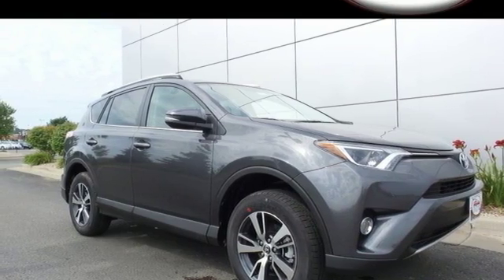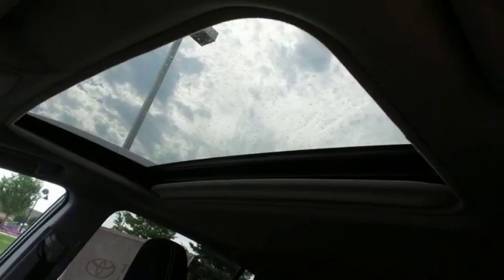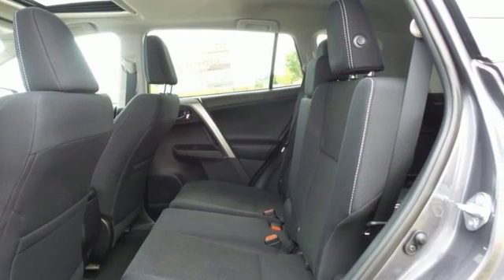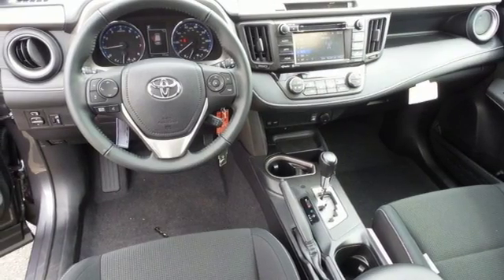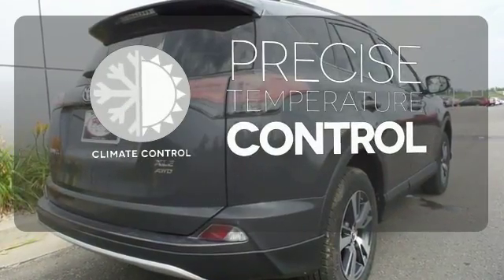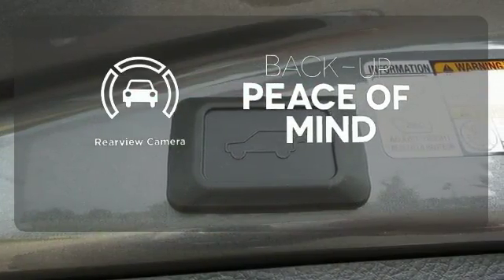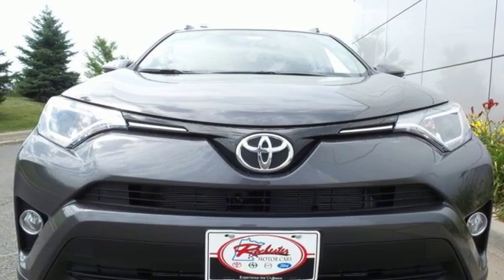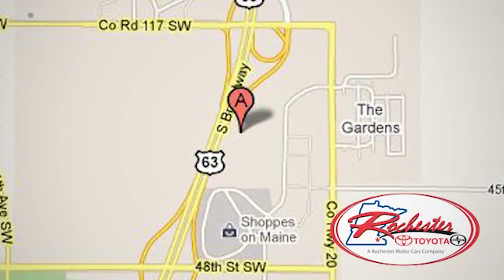New 2016 Toyota RAV4 Rochester, MN S42326 - SOLD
Year: 2016
Make: Toyota
Model: RAV4
Trim: XLE
Engine: 2.5L 4-Cylinder DOHC Dual VVT-i
Transmission: 6-Speed Automatic
Color: Gray
Stock #: S42326
VIN: 2T3RFREV8GW515025
RAV4 XLE, AWD, Magnetic Gray, Bluetooth, USB Port, Aux Input, Portable Audio Connection, and Backup Camera. Air Conditioning, Carpet Floor Mats & Carpet Cargo Mat, Fabric Seat Trim, Front dual zone A/C, Front fog lights, Outside temperature display, Power door mirrors, Power moonroof, Power windows, Radio: Entune Audio Plus AM/FM/MP3/WMA Playback, Remote keyless entry, Speed control, Steering wheel mounted audio controls, Telescoping steering wheel, Tilt steering wheel, and Turn signal indicator mirrors. How do you beat the price at the pump? Just try this this fuel-efficient 2016 Toyota RAV4 on for size, that's how. This roomy RAV4, with its grippy AWD, will handle anything mother nature decides to throw at you during one of her bad days at work. We look forward to earning your business.

Address:
4900 Highway 52 N